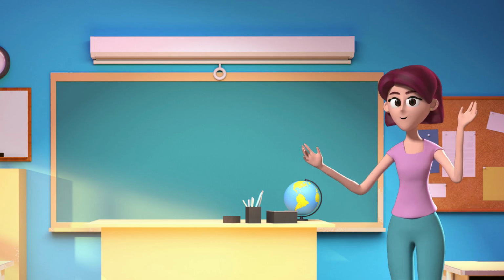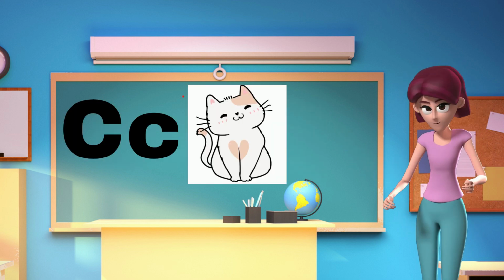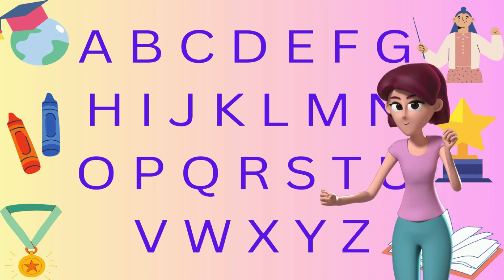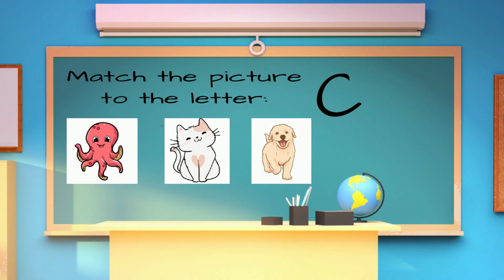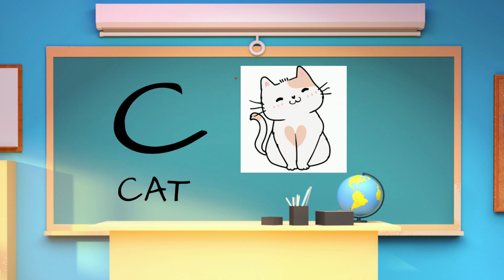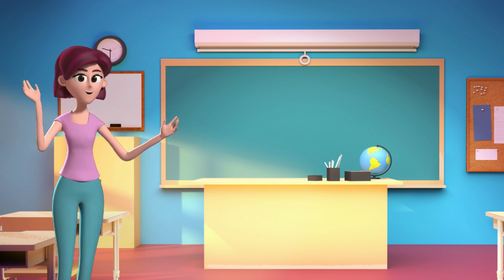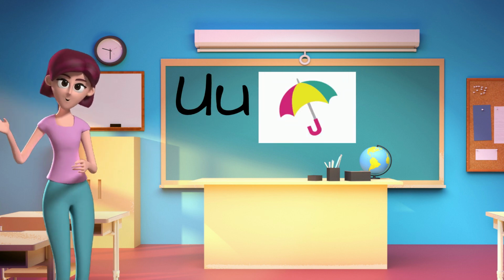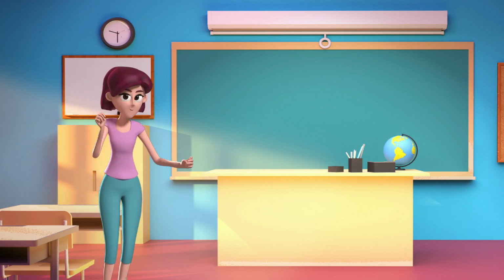Learn English - Lesson 2, the alphabet - ABC's, basic english practice for beginners.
Basic English practice for everyone!, learn your ABC's, A1 English, English practice for beginners.